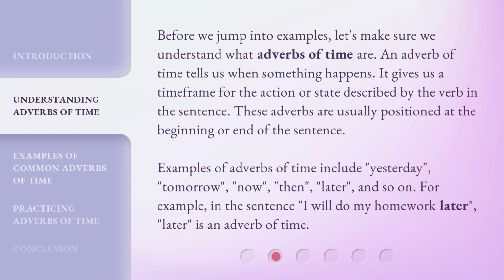Mastering Adverbs of Time: Make Your English Sound Natural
Mastering Adverbs of Time: Make Your English Sound Natural • Learn how to use adverbs of time in English to communicate effectively and naturally. This video explains what adverbs of time are, where they are positioned in a sentence, and provides examples of common adverbs of time such as yesterday, today, tomorrow, now, then, and soon. Improve your English grammar skills with this concise and informative video!

00:00 • Introduction - Mastering Adverbs of Time: Make Your English Sound Natural
00:30 • Understanding Adverbs of Time
01:11 • Examples of Common Adverbs of Time
02:39 • Practicing Adverbs of Time